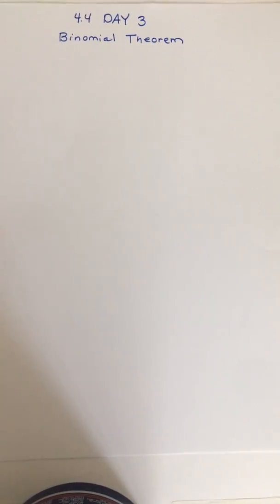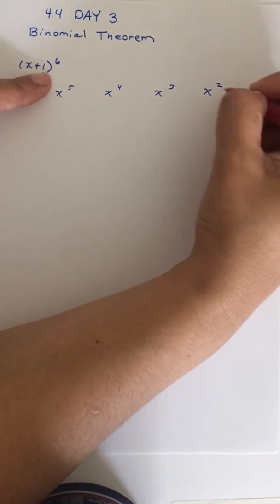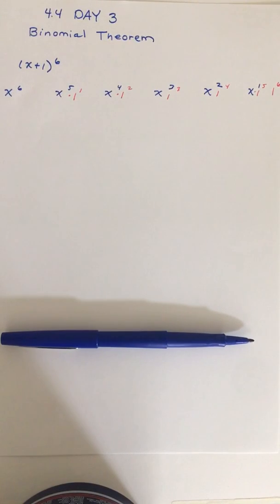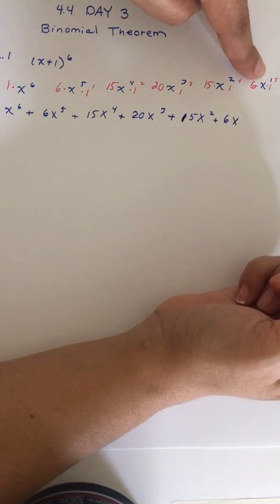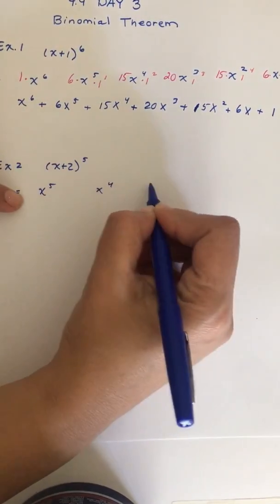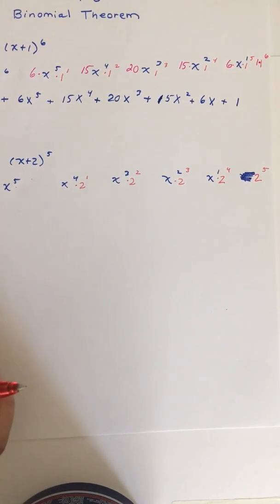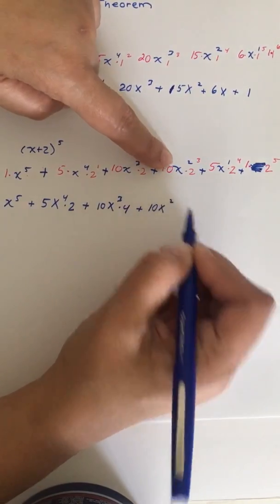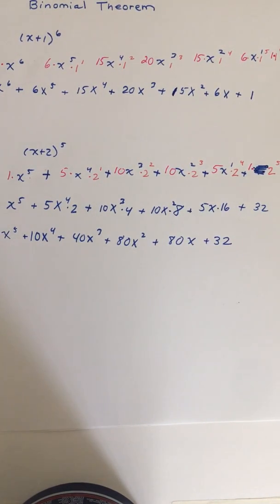B35216A5 6BDE 44A2 BB8E 5540821CDD5D